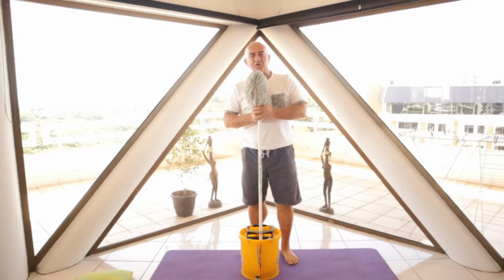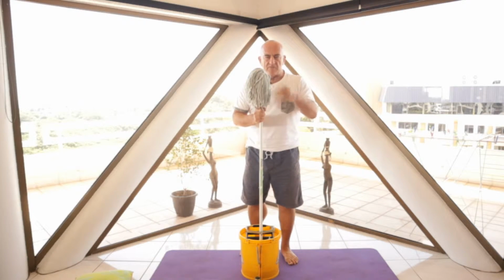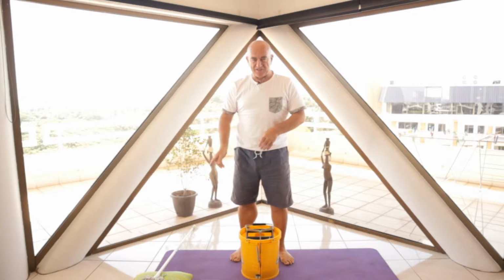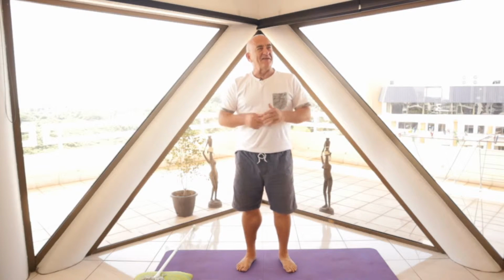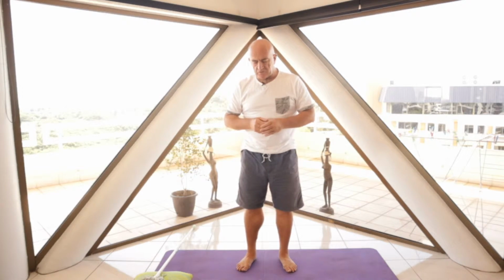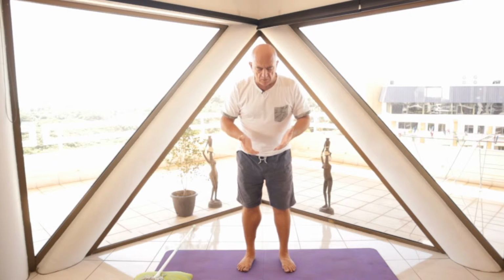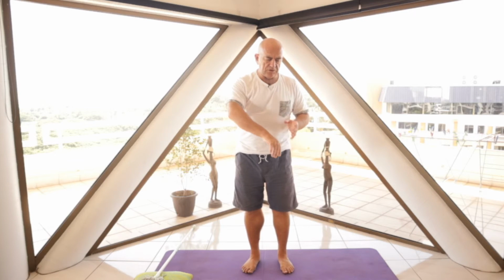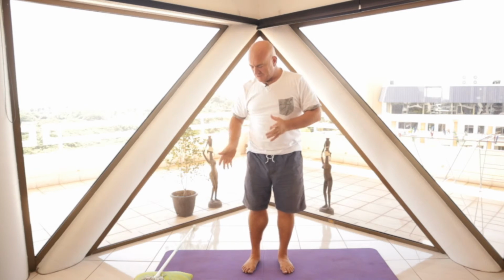The Importance of the Sequence in a yoga class | Simple Yoga Classes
The sequence in which the asana is practiced in a class is important as it is designed to prevent injury by preparing the body for the poses following.